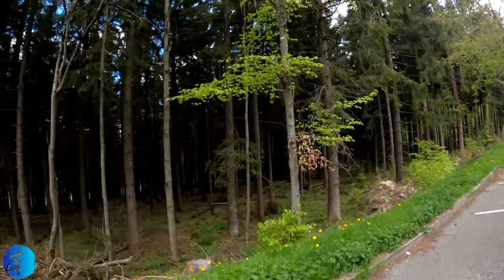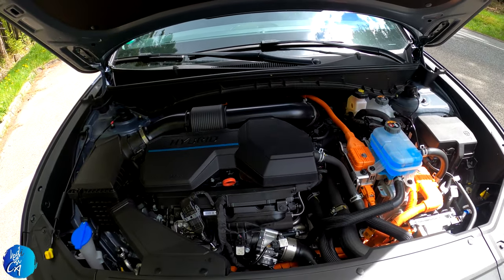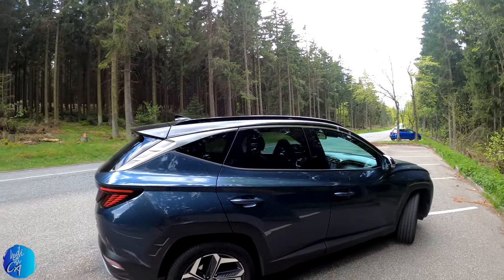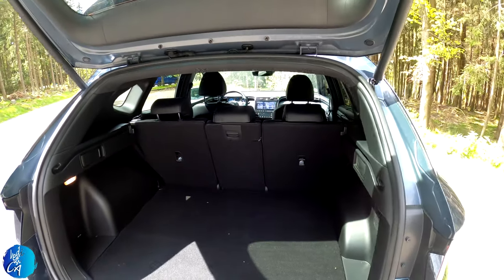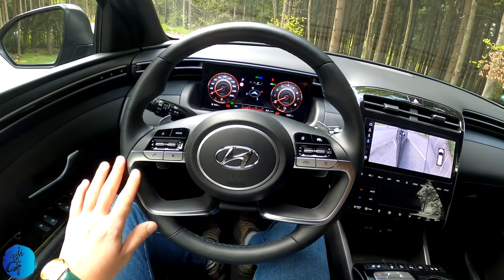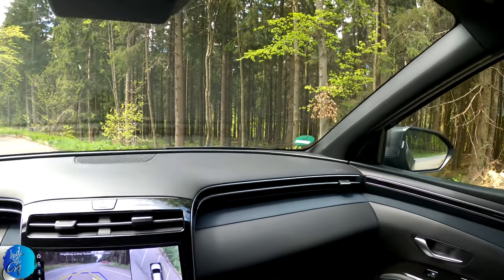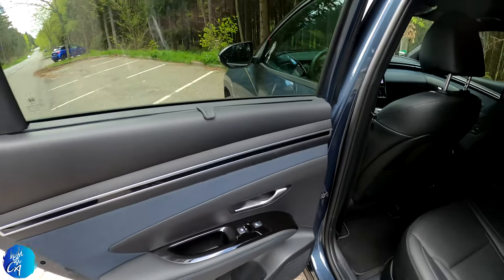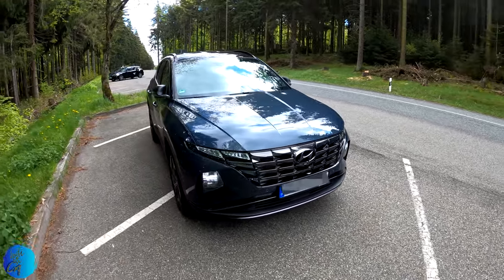2022 Hyundai Tucson 1.6 T-GDI 230 HP 4K POV in-depth review - NO SPEED LIMIT